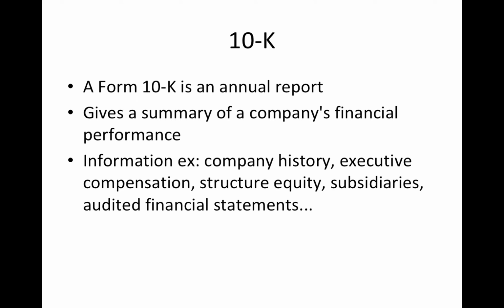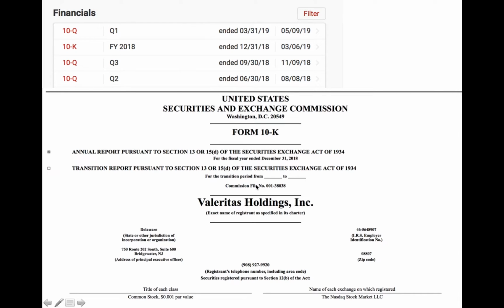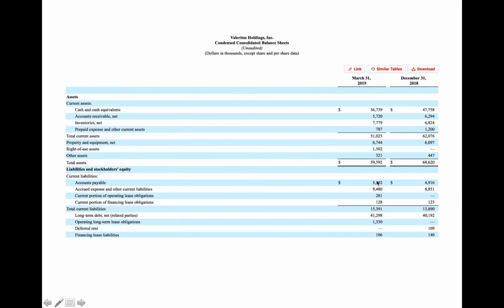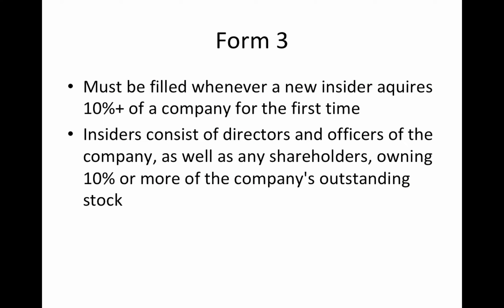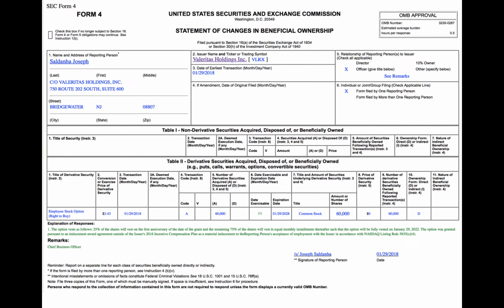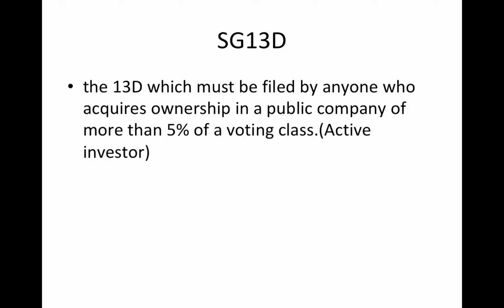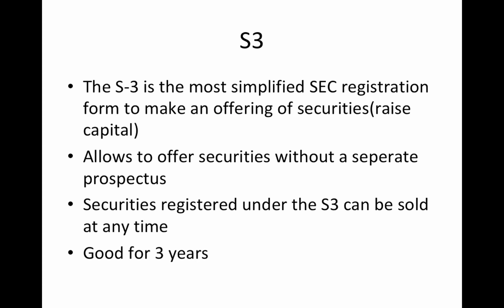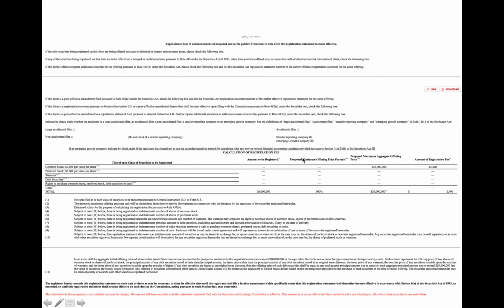FILING OVERVIEW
I know a lot of you have asked me to do more videos about filings, how to read them and analysed them so I thought I would start and give you an overview of the most important filing types I look at on a daily basis